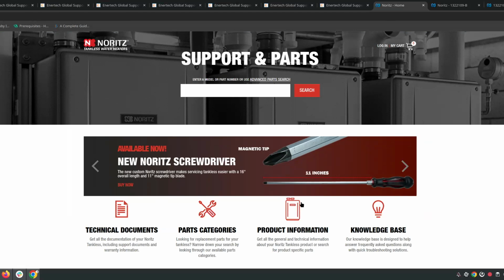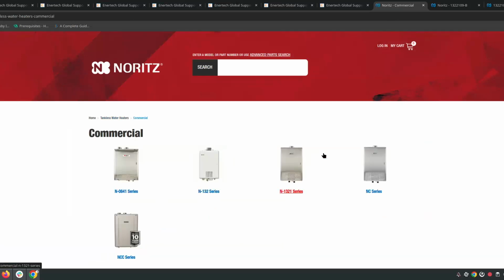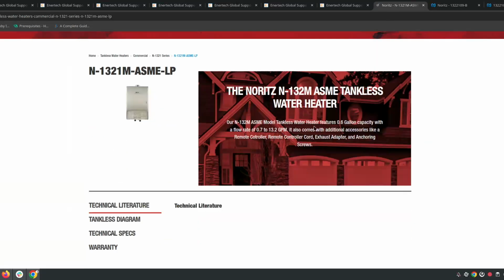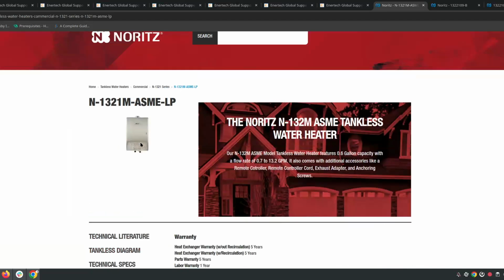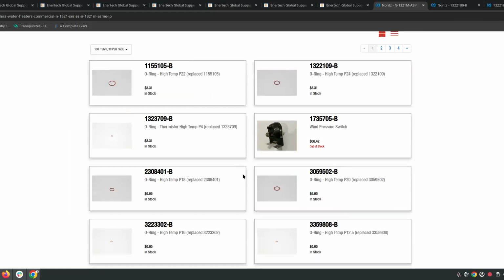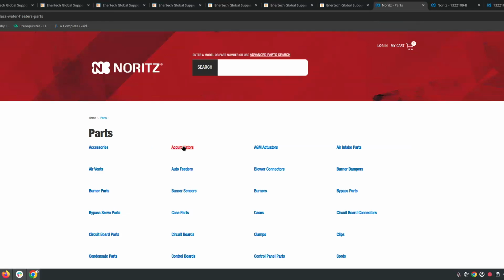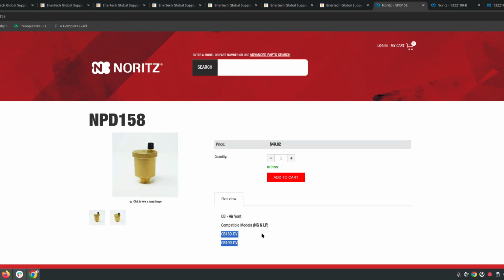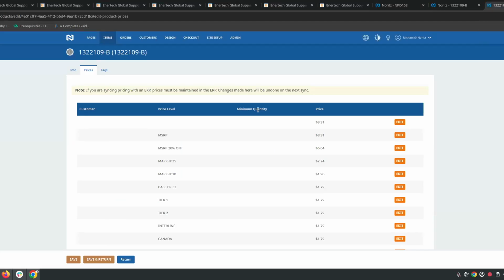Noritz Tankless Water Heaters - Nomad eCommerce Customer Story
This video highlights Noritz's success with the Nomad platform in building a robust support and parts portal for their diverse user base, including distributors, resellers, plumbers, and homeowners. The Nomad-powered portal streamlines access to replacement parts, exploded diagrams, technical specs, and warranty details, while also managing tiered pricing tailored to each user type. Discover how this solution simplifies operations and supports Noritz's commitment to exceptional customer service.

0:00 - Introduction to Noritz support portal
0:36 - Product Search based on persona and user type
1:46- Pricing Integration - based on type and tier

Join us on social:
- Nomad LinkedIn: /company/nomadecommerce/  ​
- Nomad Twitter:   /Nomad_eCommerce